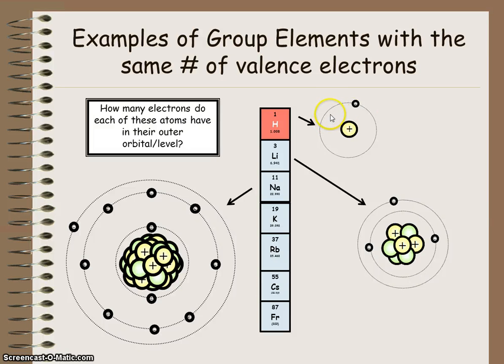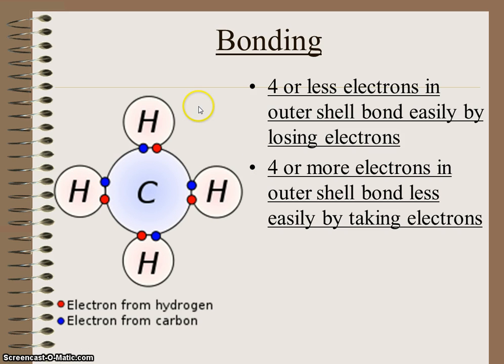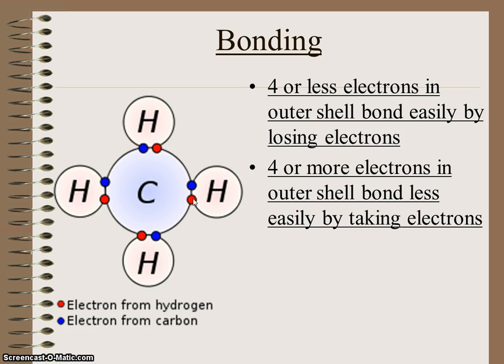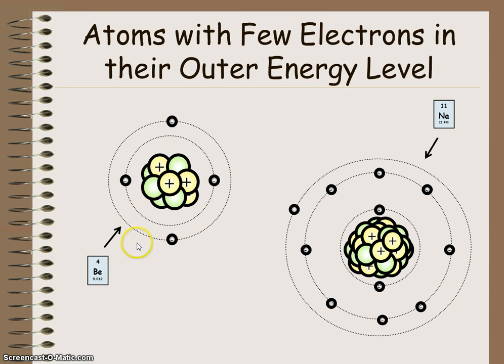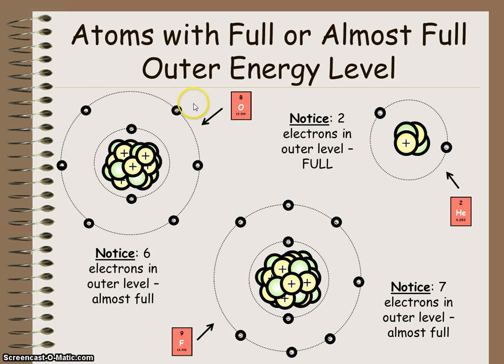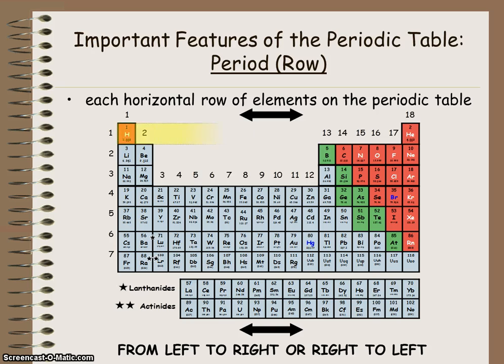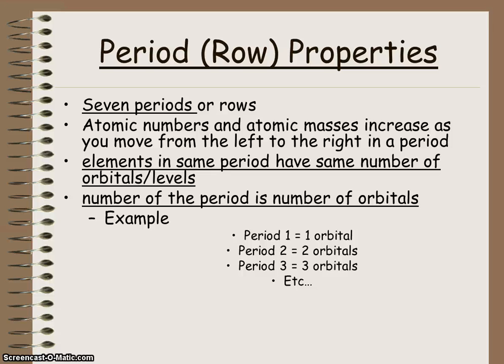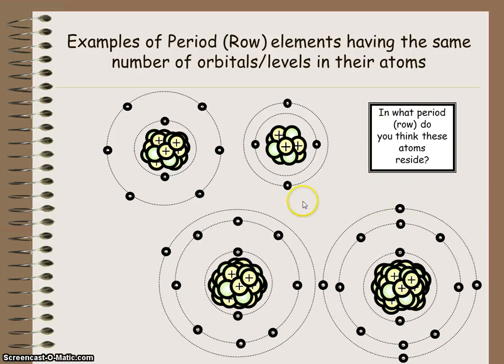Periodic Table 2